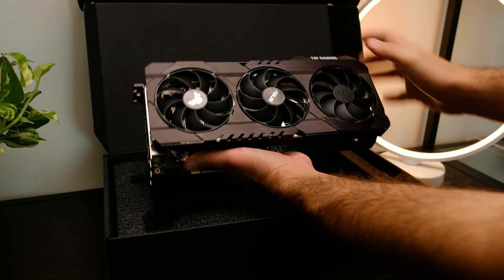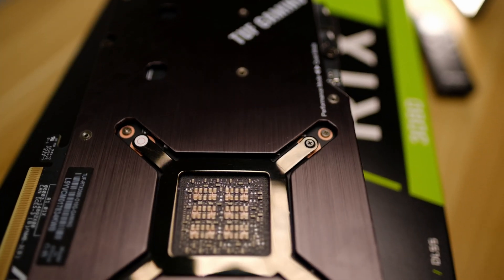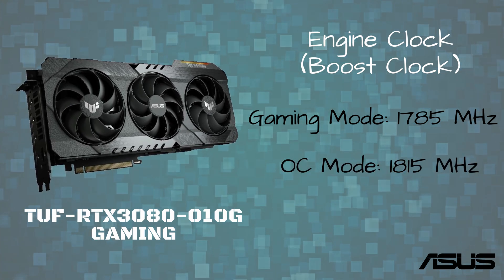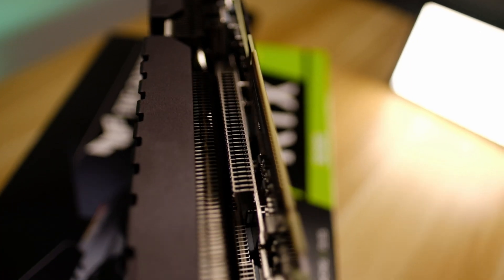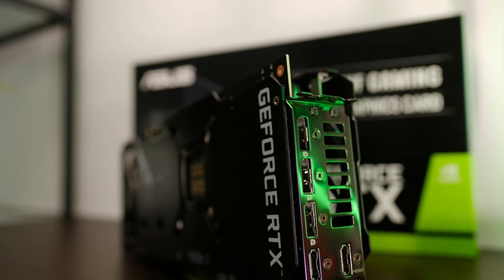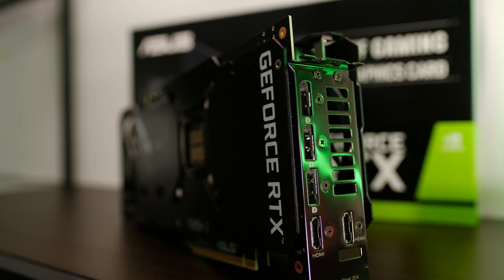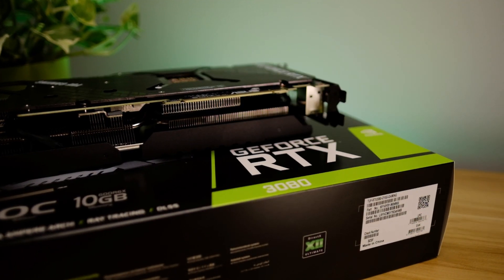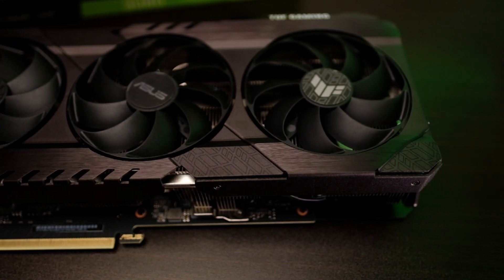ASUS RTX 3080 TUF Gaming OC Unboxing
The new NVIDIA cards are finally here, and we are really excited to be unboxing this ASUS RTX3080 TUF Gaming. This is the cheaper of the two ASUS cards at this level and likely the one they will sell more of. This card definitely has a punch with 8704 Cuda cores, 10GB GDDR6X memory running at 19 Gigabit speed on a 320-bit bus.

Our benchmark video is also live now, so check out what this card is really capable of

ASUS RTX 3080 TUF Gaming

Our Gear